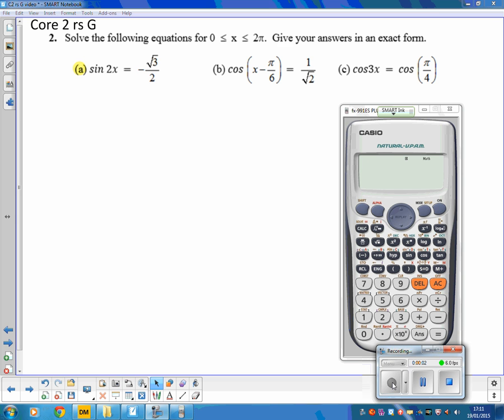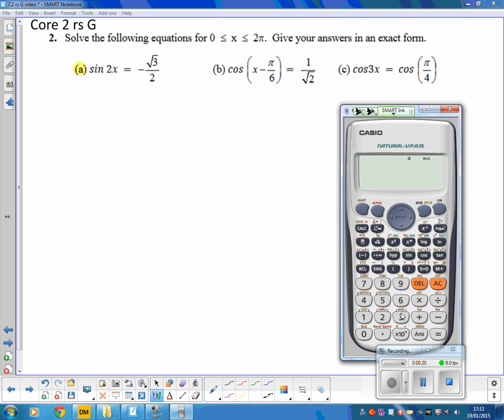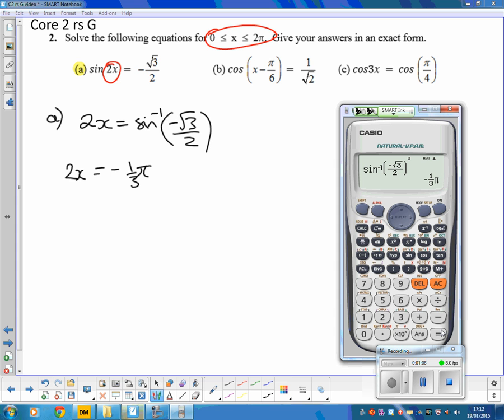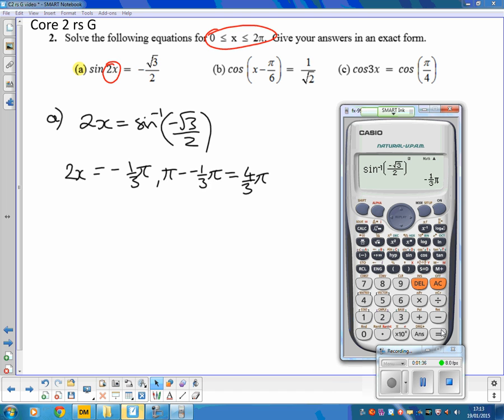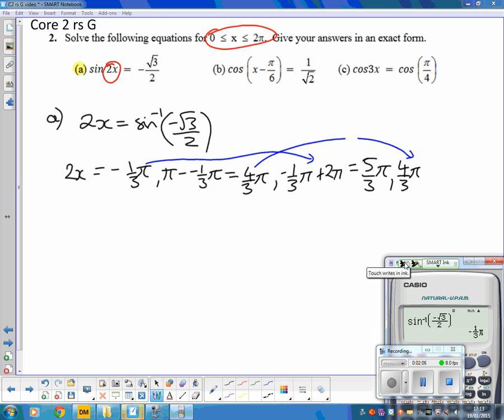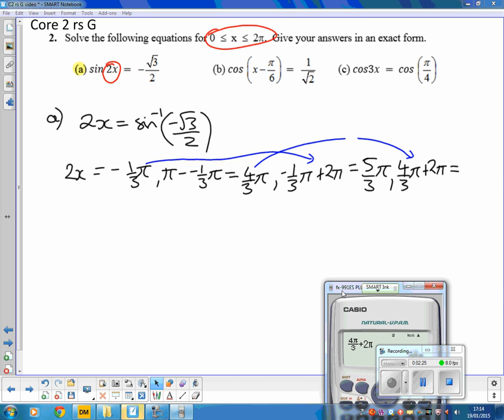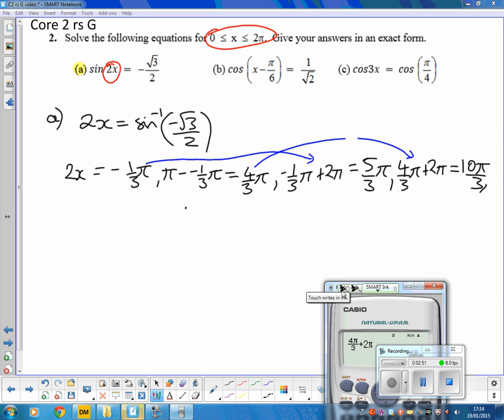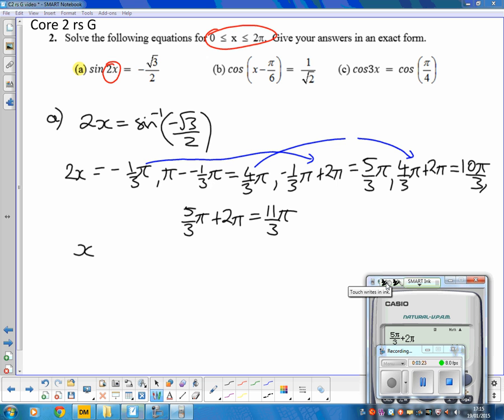C2 rsG Q2